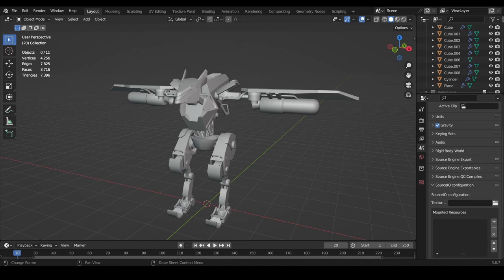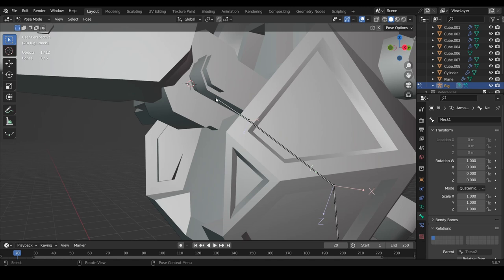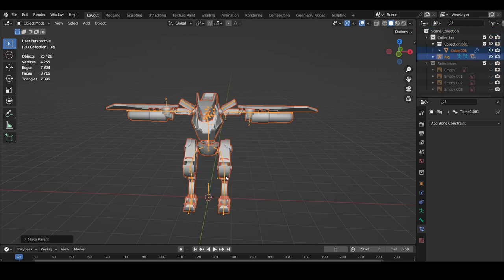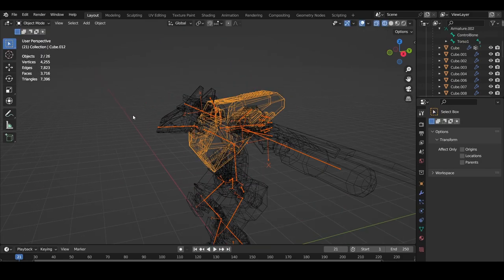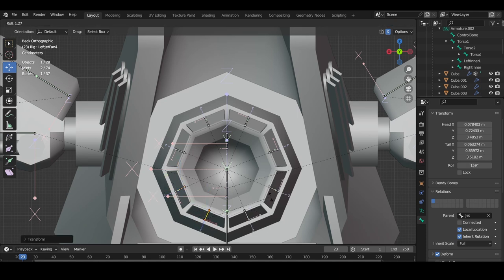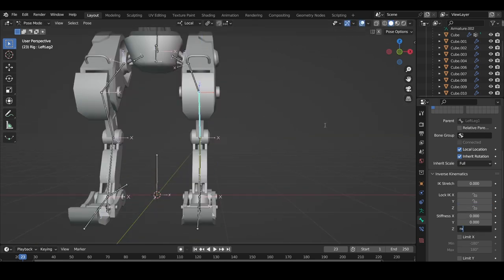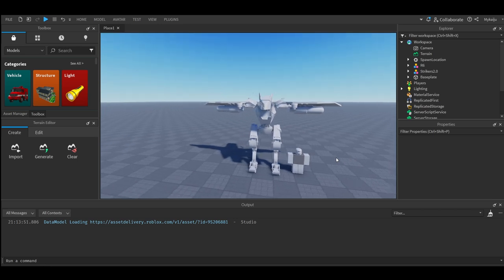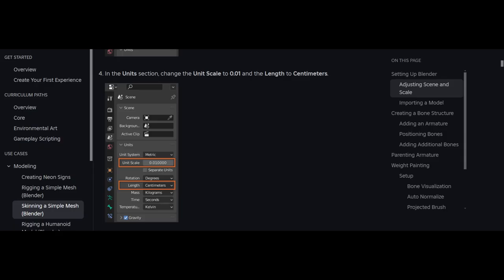How to export a Blender rig into Roblox studio